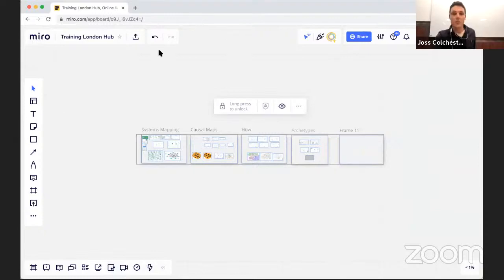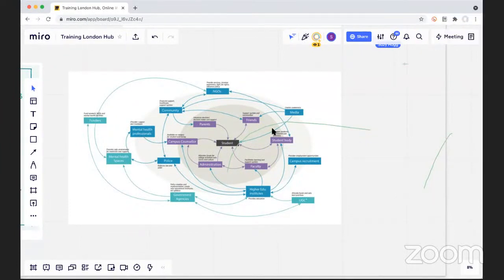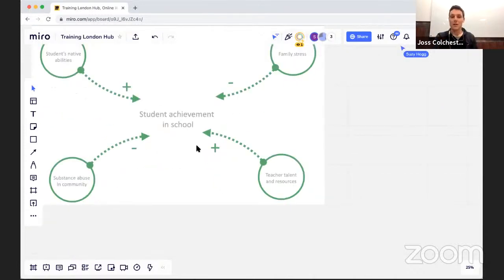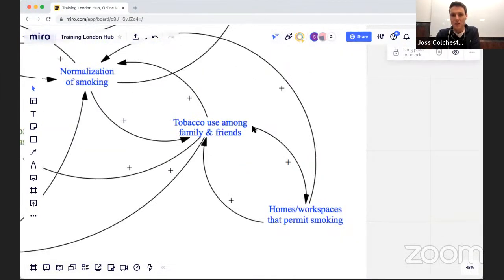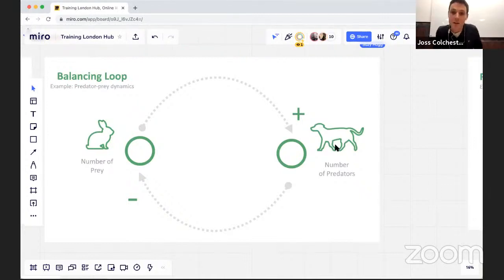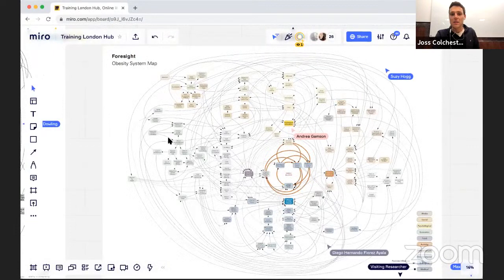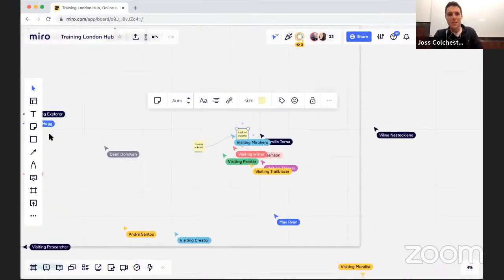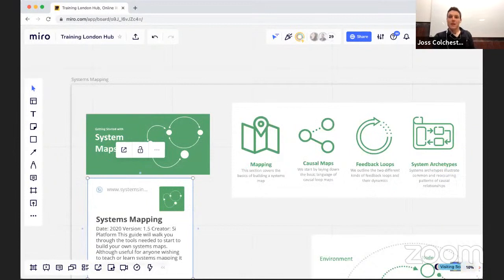Systems Mapping Learning Session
Systems mapping is a type of modeling that is designed to reveal the underlying interrelationships and structure of a complex system. System maps are powerful visualization tools that can help change agents describe and diagnose the current state of a given system; understand how system structure creates the observable outcomes; create a shared vision of the system; gain consensus about the problems and identify opportunities.

This 60-min session will walk you through the tools needed to start to build your own systems maps. The session will include:

- A high-level overview of the value and relevance of mapping. Why should we use systems mapping and in what way can it better enable collaboration within groups.

- We then learn the basics of mapping and causal loops; giga mapping, feedback loops, causal diagrams, archetypes, etc.

- We will then look at some examples of maps, a map of the dynamics to deforestation in the Amazon, landfill waste in Mumbai, the Covid pandemic, the poverty trap, etc.

- Starting an exercise to build our own map collectively. We will work on our Miro board to take a specific case study for members to collectively map the dynamics of a given system.